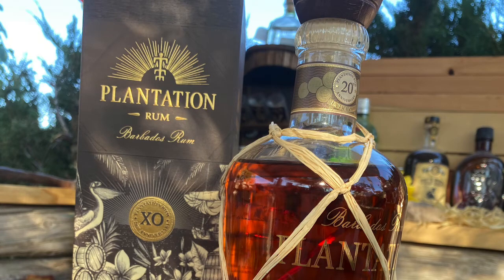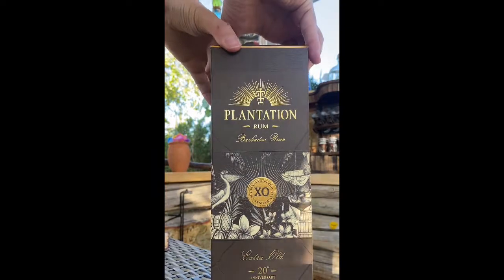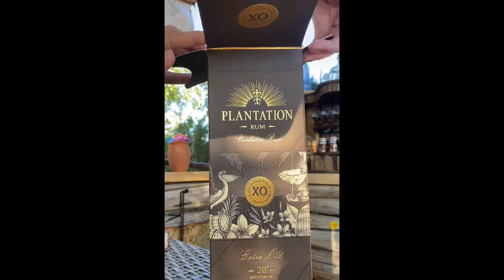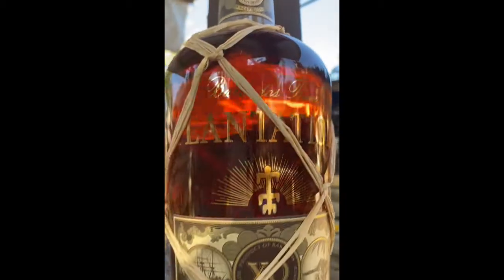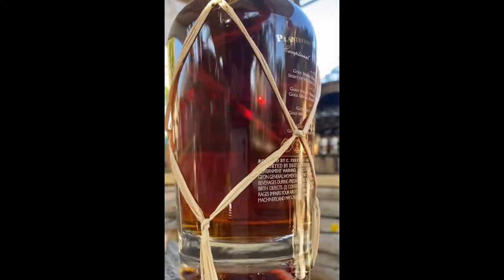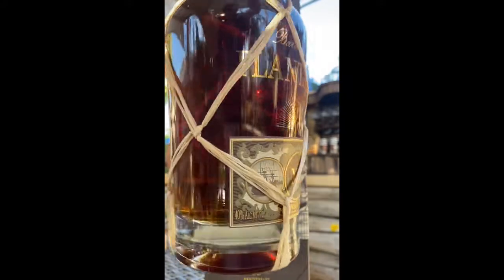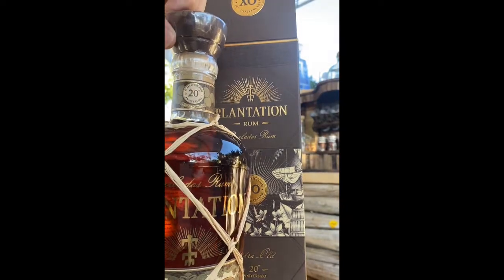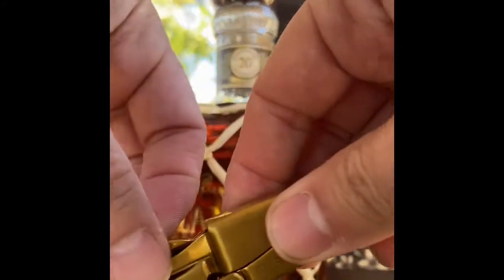Plantation XO 20th Anniversary Rum. Extra Old Fine Rum. Episode 14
This is a review of the plantation EO 20th anniversary rum. The EO stands for extra old. I first learned about this fine room while vacationing in Miami. You can probably pick it up for about $80 at fine liquor stores.

So Cal Review plus. A Southern California Perspective and review of all things PLUS subjects from the four corners of the world. Will cover dinner,entertainment venues, locations, drinks and spirits, Recipes, and a little garden care, because I’ve been so popular in the past.

 “Let us spend our time and money so you don’t have to, unless you like what you see. “